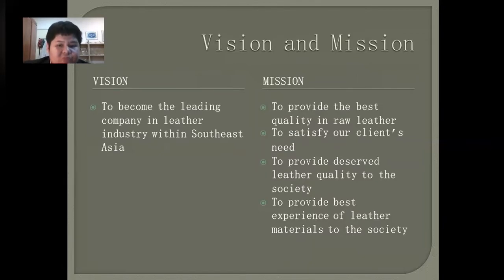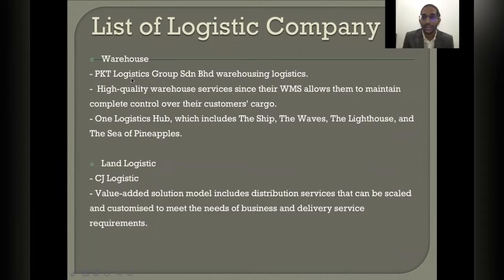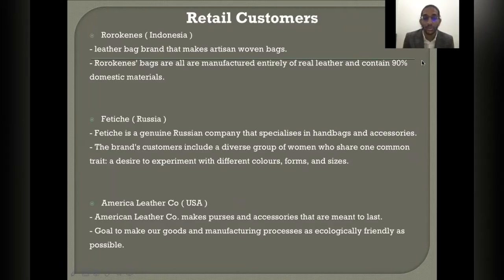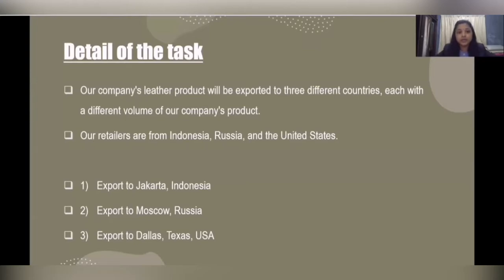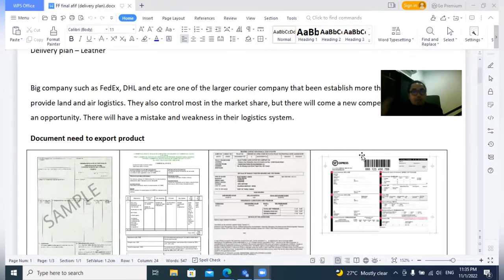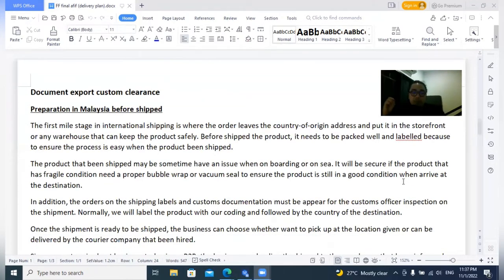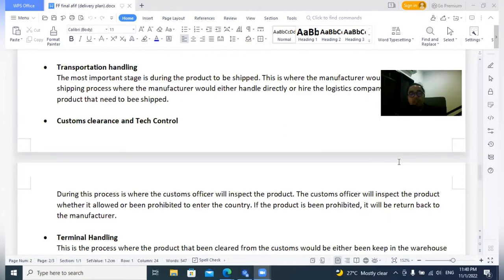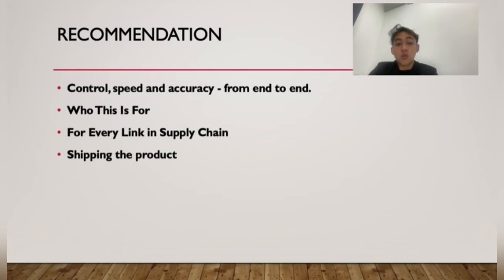Freight Forwarding Finale (Management and Science University)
Leather company (Eirfan Group)
Freight forwarding